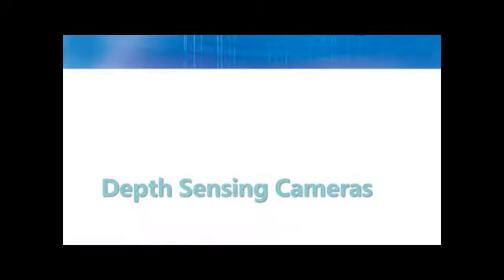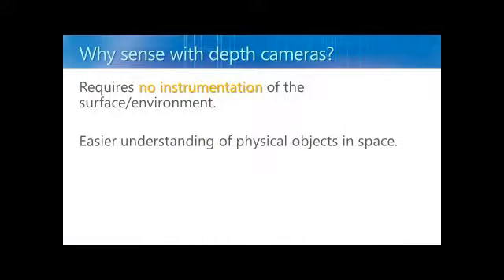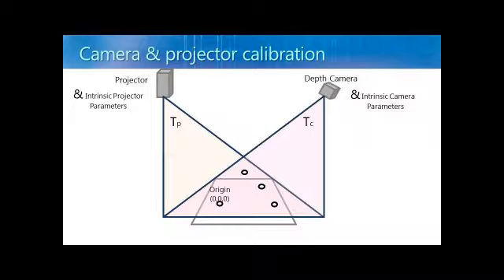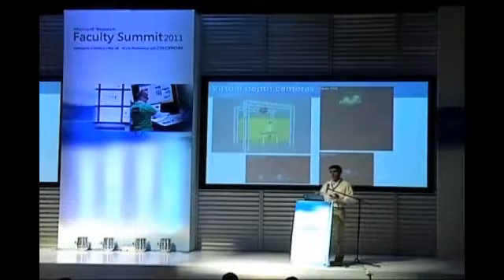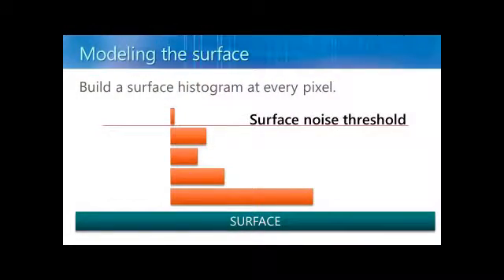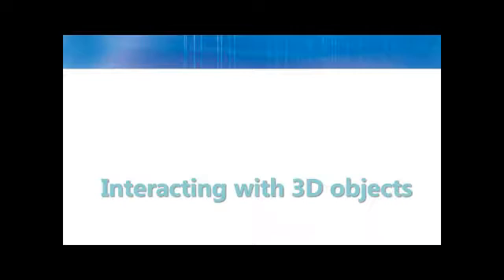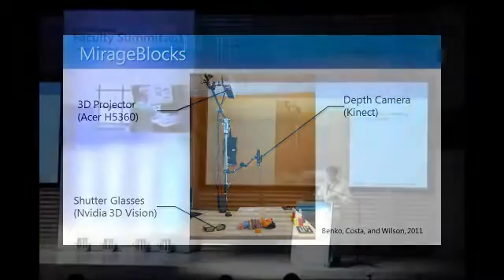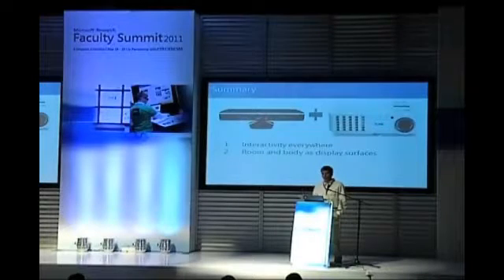LATAM 2011: High-Fidelity Augmented Reality Interactions